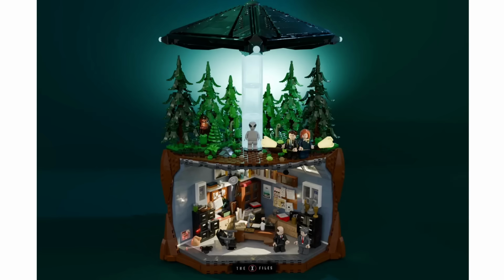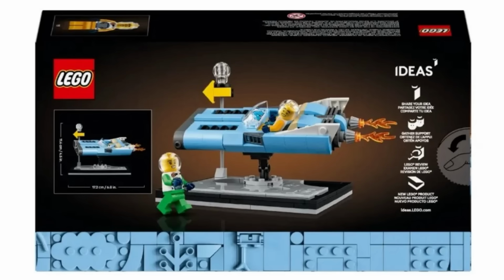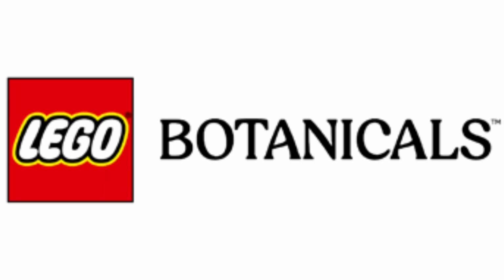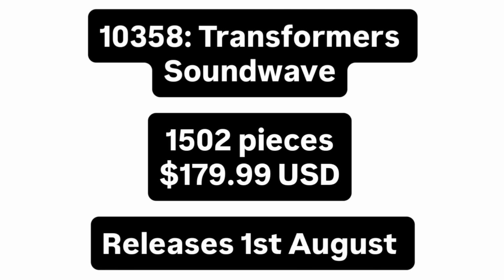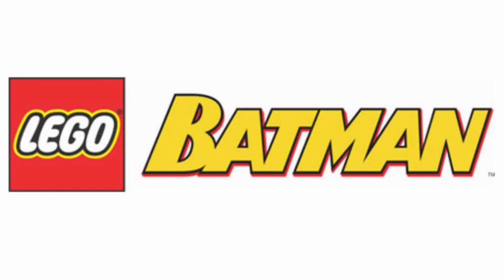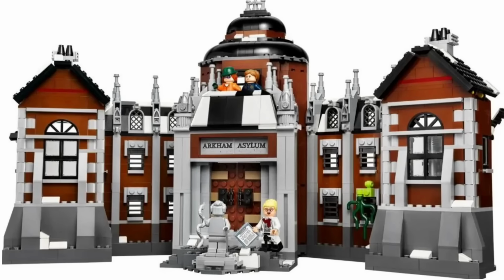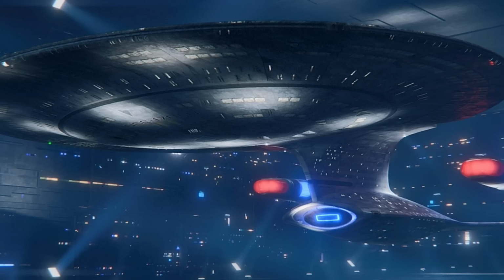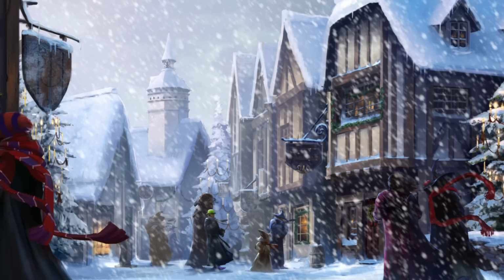INSANE NEW LEGO LEAKS! DC, Star Trek, Transformers, Ideas, Pirates, Botanicals & MORE!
If you enjoy the video, make sure to like and subscribe in order to keep up to date with any news on the LEGO Marvel 2025 sets, LEGO Star Wars 2025 sets, LEGO City 2025 sets, LEGO Ninjago 2025 sets, LEGO Dreamzz 2025 sets, LEGO Creator 2025 sets, LEGO Icons 2025 sets, LEGO Friends 2025 sets, LEGO Technic 2025 sets, LEGO Minifigures 2025 series, LEGO Speed Champions 2025 sets, LEGO Harry Potter 2025 sets, LEGO Minecraft 2025 sets, LEGO Sonic 2025 sets, LEGO Mario 2025 sets, LEGO Animal Crossing 2025 sets, LEGO Jurassic World 2025 sets, LEGO Art 2025 sets and LEGO BrickHeadz 2025 sets!